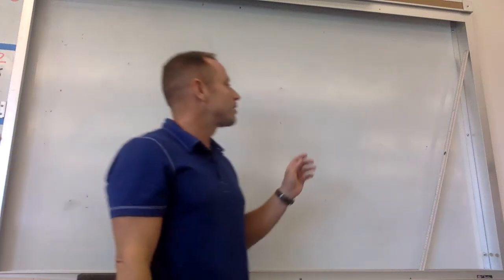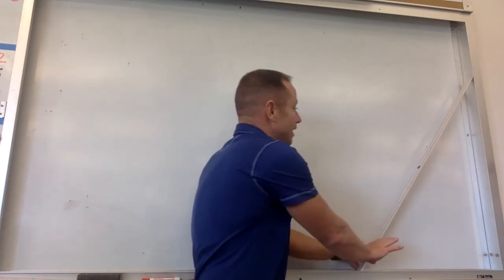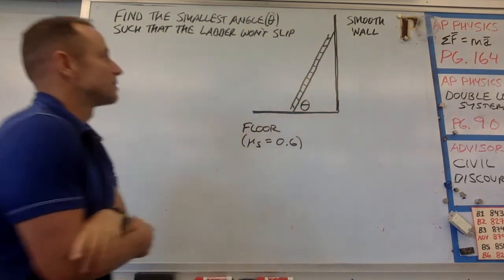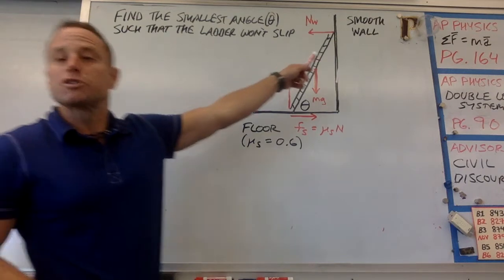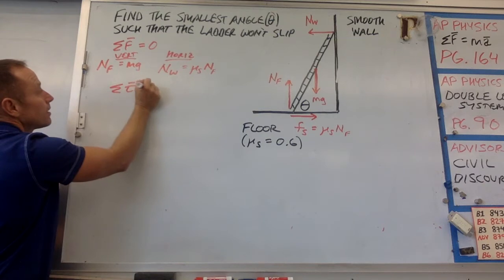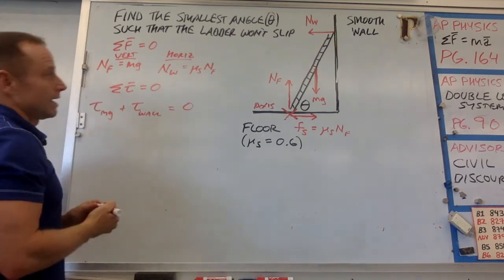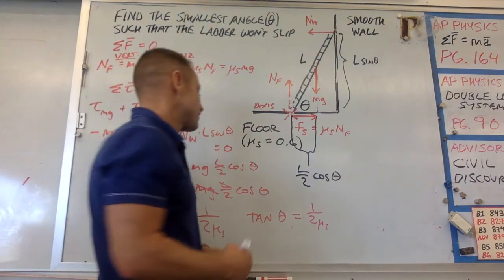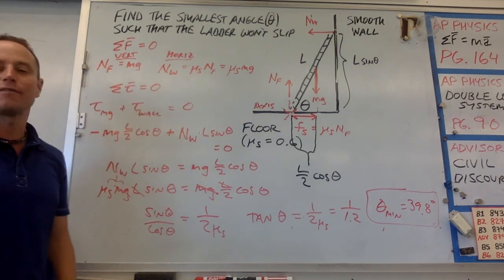Torque Example: Ladder Against Wall Problem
A classic problem in introductory physics. Find the minimum angle at which you can lean a ladder before it slips.